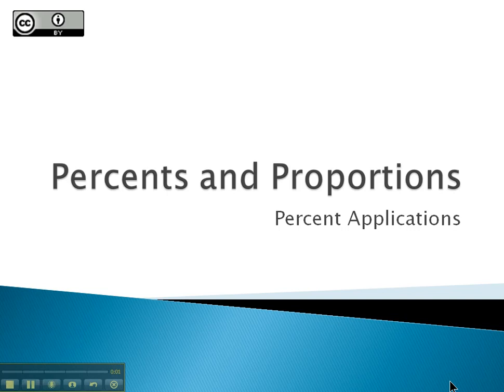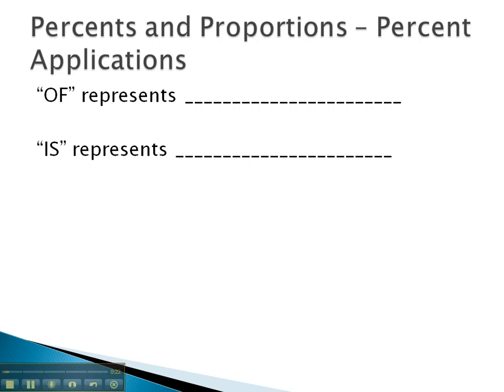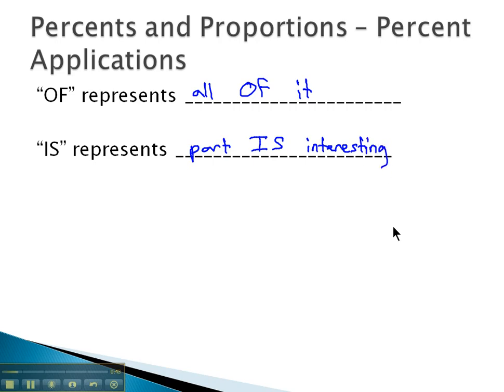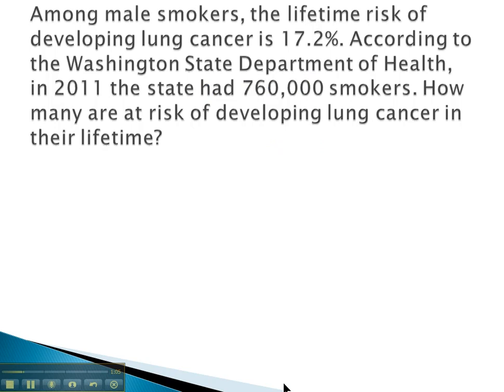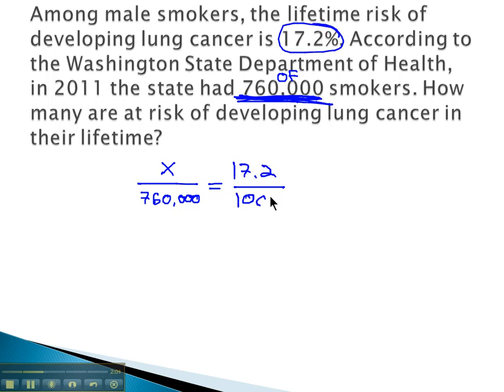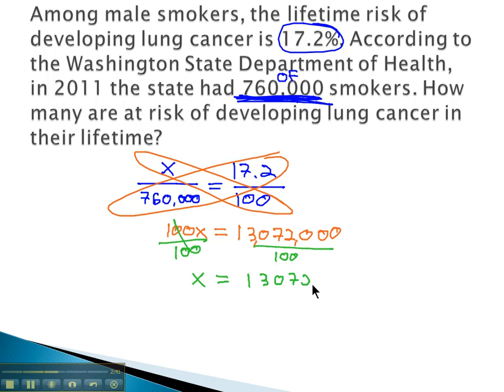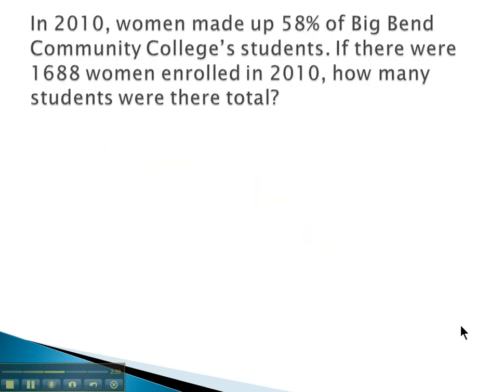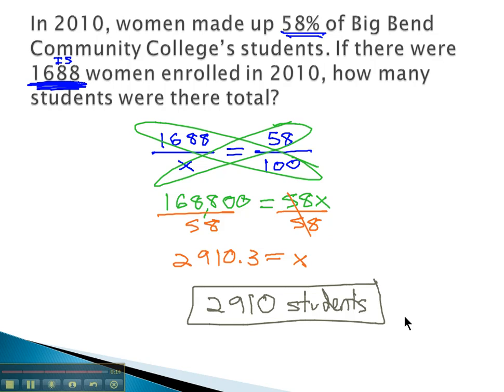Percents and Proportions - Percent Applications